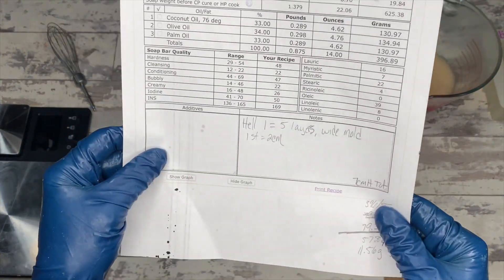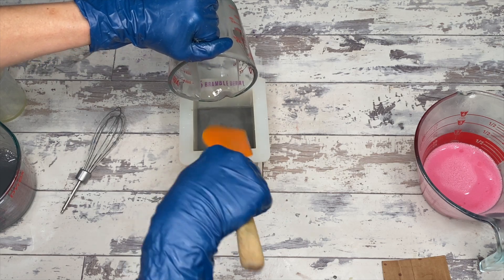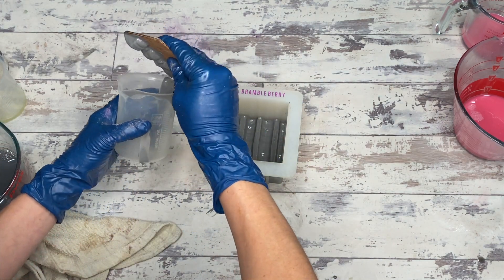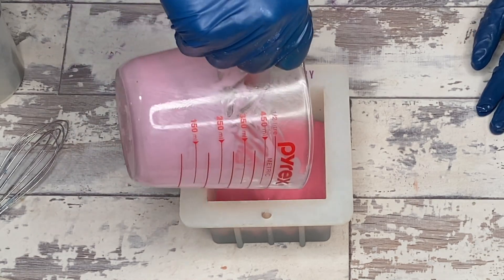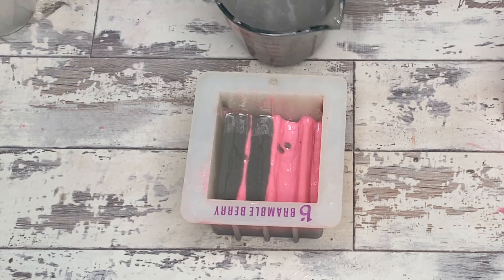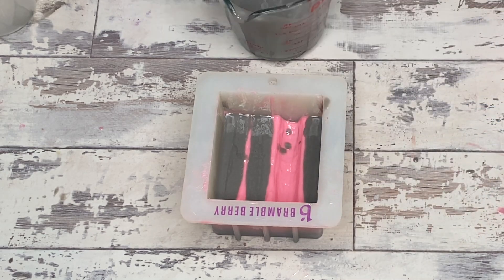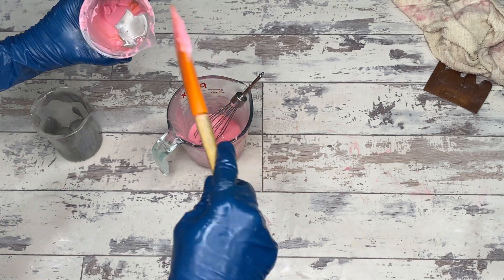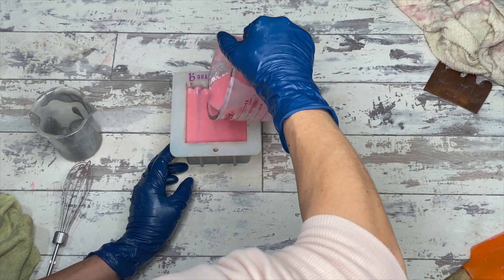How much super fat is TOO much? Soapy Experiments?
So I did a thing, and that thing is called I made a mistake and miscalculated my lye and then I leaned into it and went on an adventure. Good times. Let's see what happens when you try a 75% (?) super fat in soap.